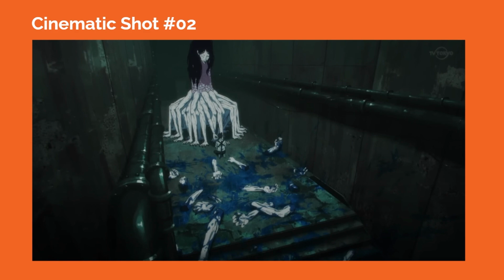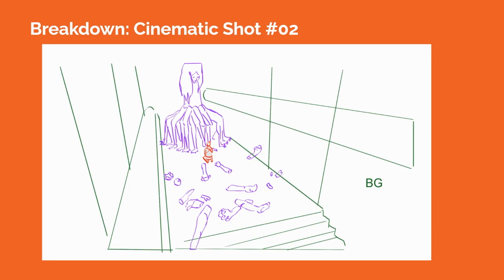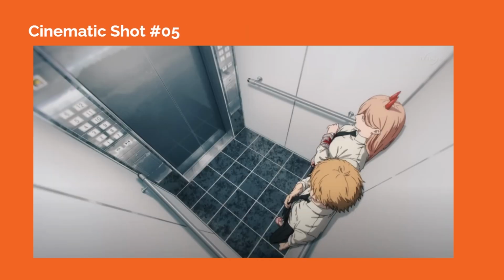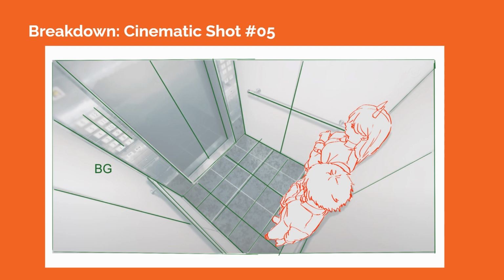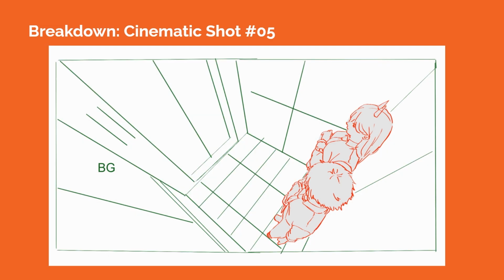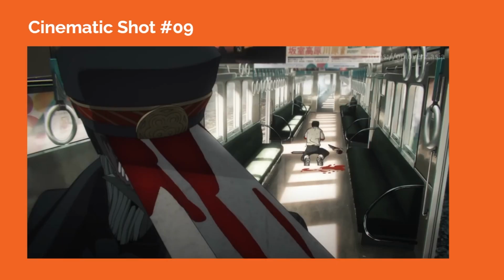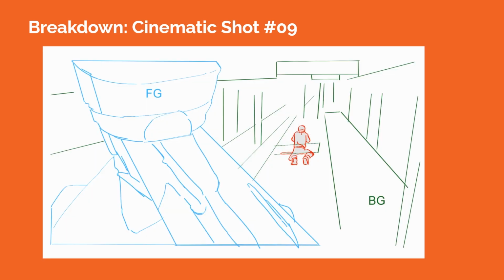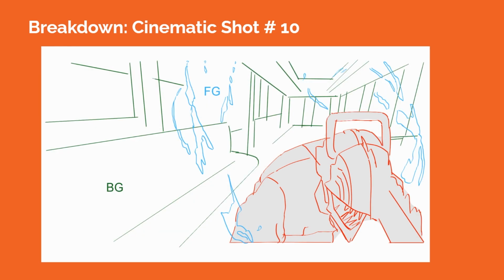Making Cinematic Shots: Chainsaw Man - Ep.12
Exploring how to create cinematic shots, referencing Episode 12 from Season 1 of "Chainsaw Man"